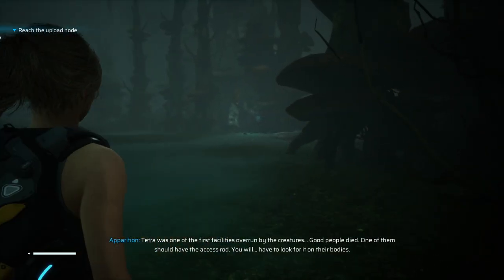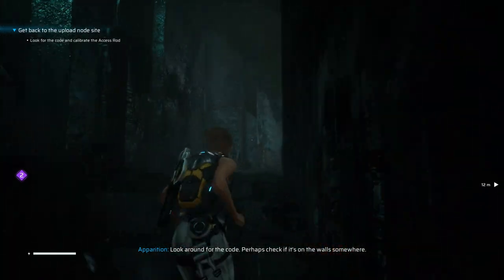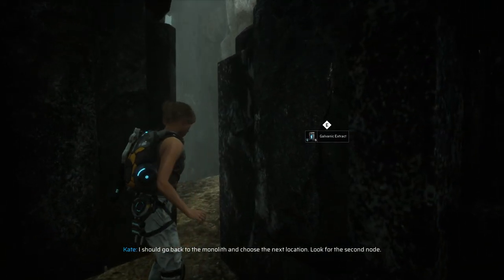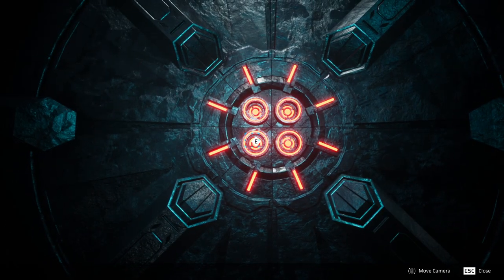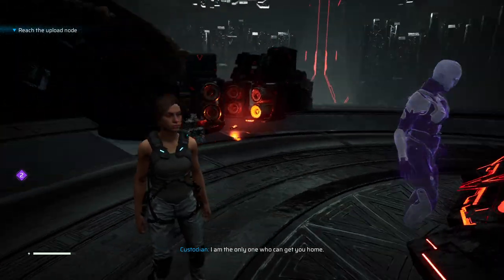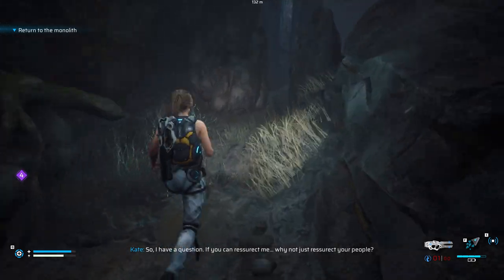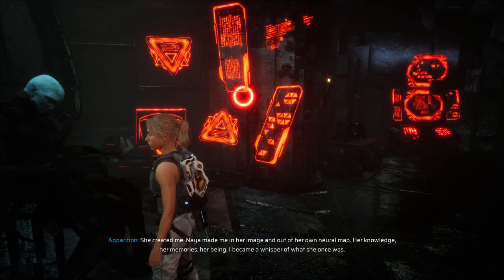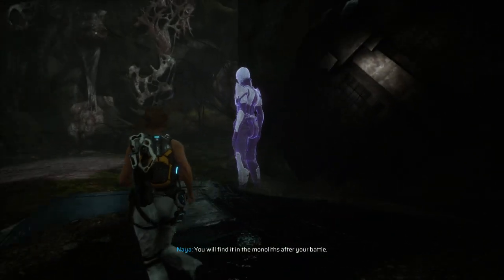SCARS ABOVE Walkthrough Part-9 (HINDI + ENGLISH)